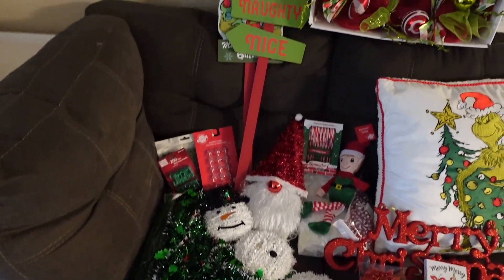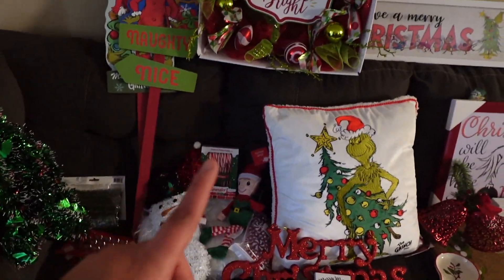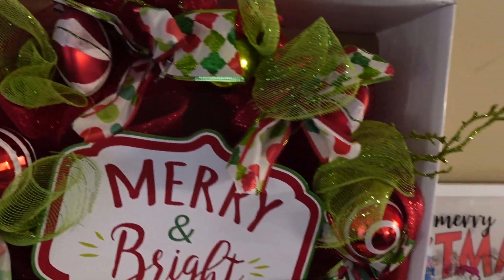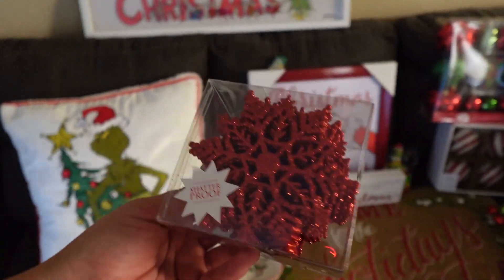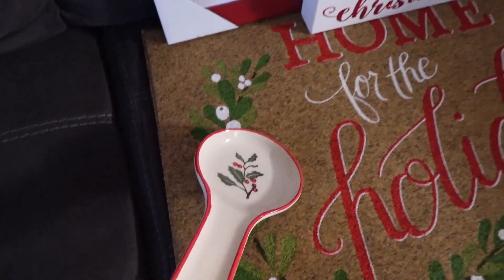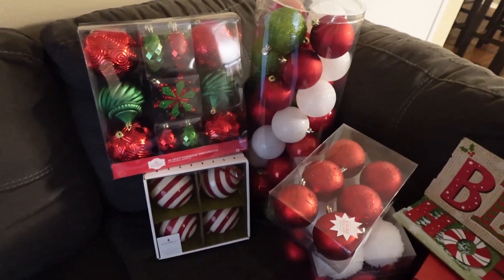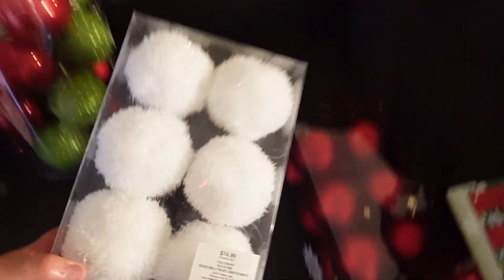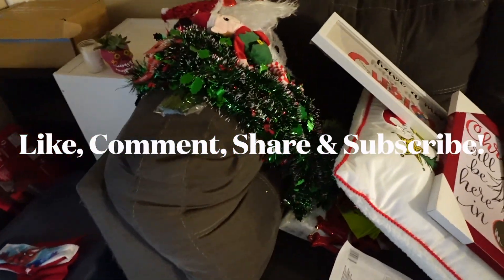Grinch Christmas Decorations Haul 🎄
Hey guys! I love to cook, sing and dance. I also really love Christmas. It’s my favorite time of the year. I’m excited because this year I decided to do Grinch Theme! I got things from Dollar Tree, Amazon, Walmart, Home Goods and Hobby Lobby!

A lot of the things I was able to purchase using my Fetch Rewards Gift Cards! You can use my Code D2RNCH for 2,000 points when you scan your first receipt.